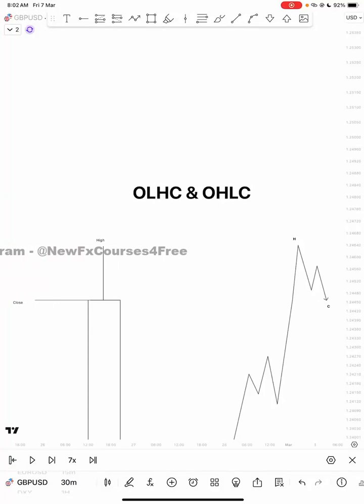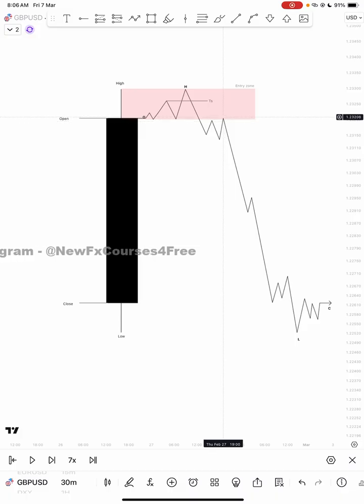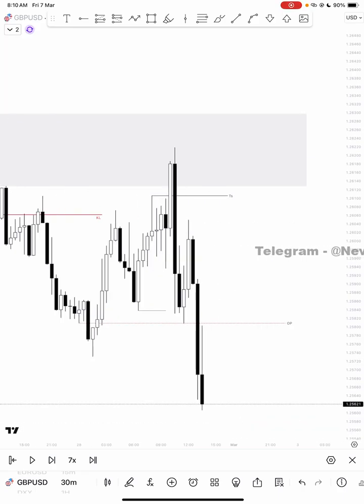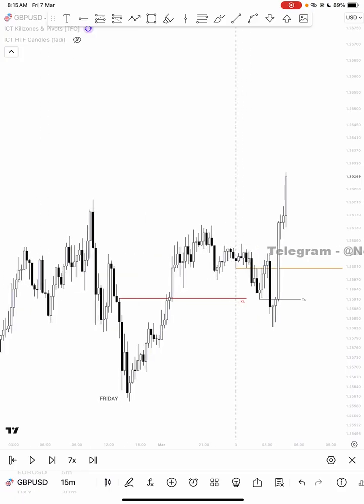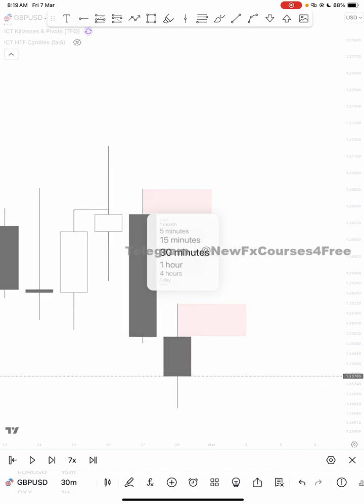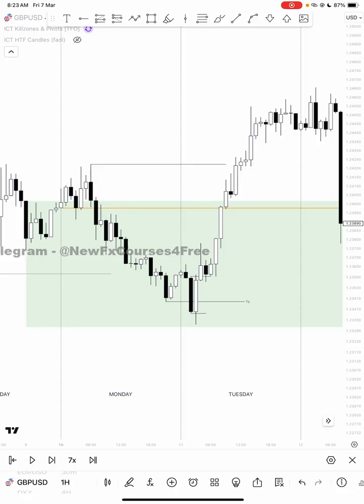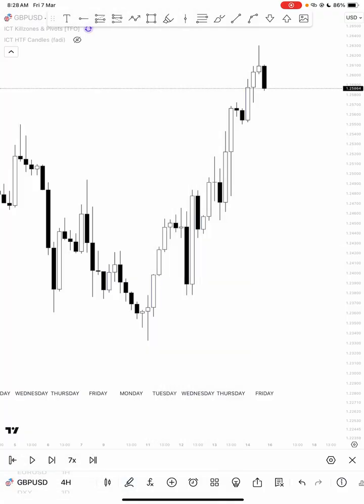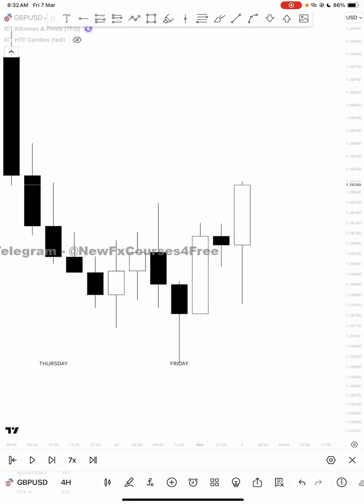chris fx level 2 turtle soup episode 9 - OHLC OLHC